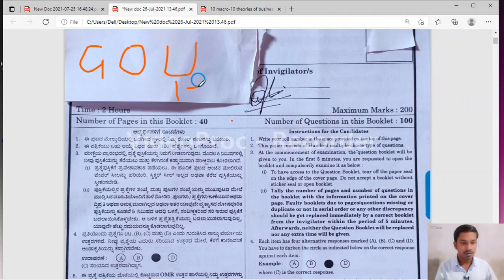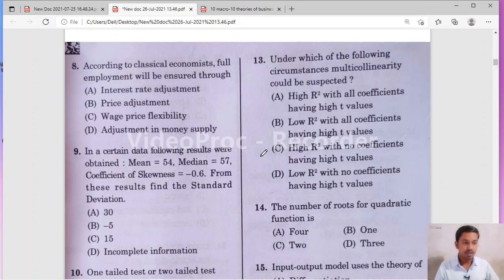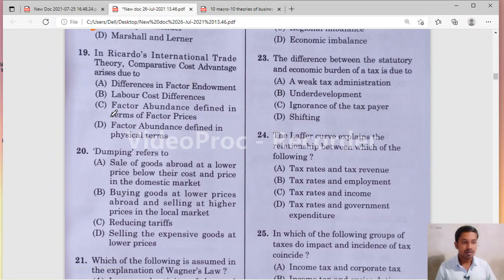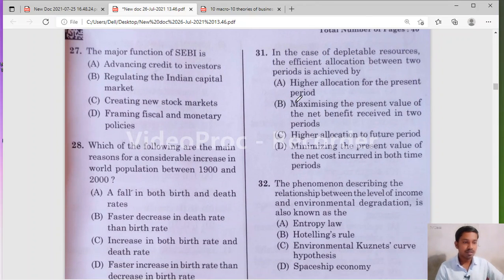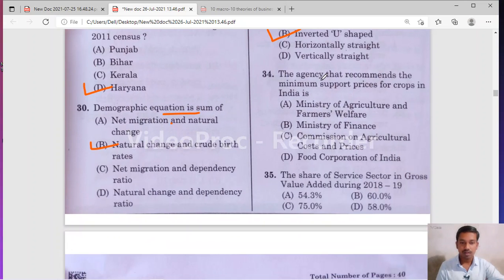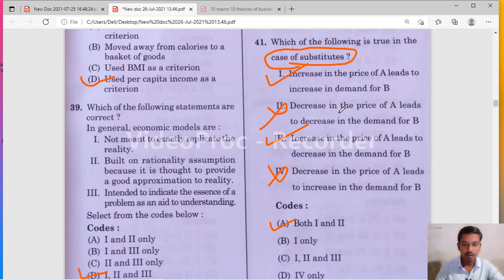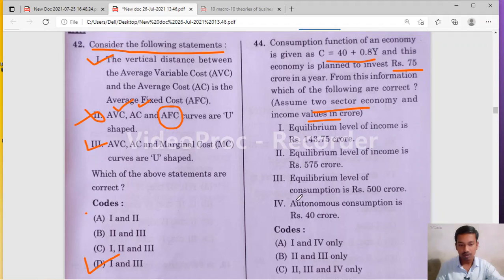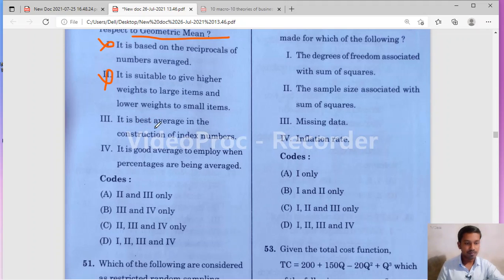K SET 2021 Economics, Answer key | Economics, Solved mcqs of K SET 2021 | Part-1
Download Global Online  app -

Friends in this video we have discussed key answers of paper 2, Economics 2021. As you all know there will be two papers. Paper 1 will be Teaching and Research aptitude and Paper 2 will be your subject paper. So, we are from Global Online  provide comprehensive course on paper 2, Economics at very minimum price. In this course you will get theory lectures, 50+ mock tests,  notes on each unit, Previous year mcqs and video lectures through mcqs. We will inform you about our next batch soon.